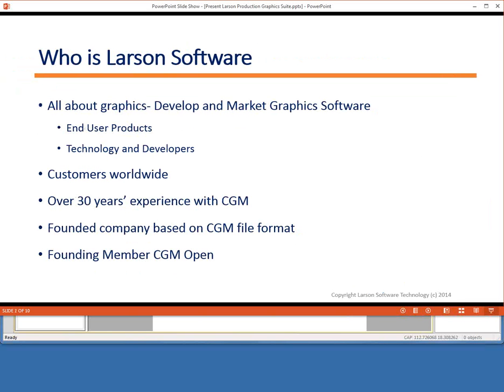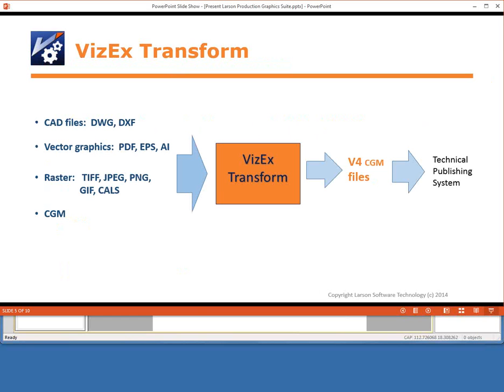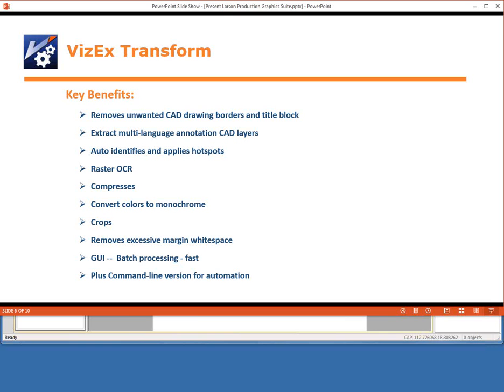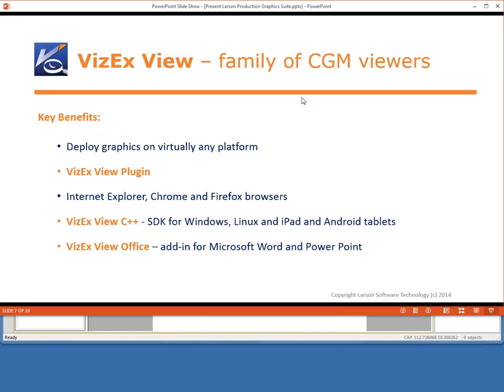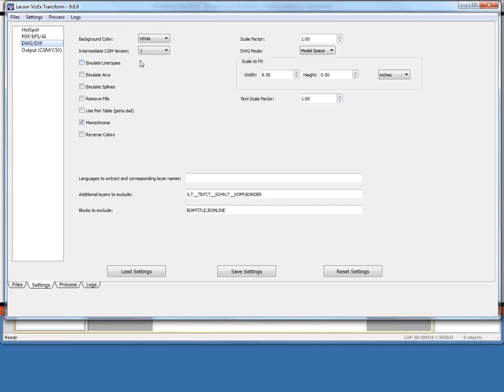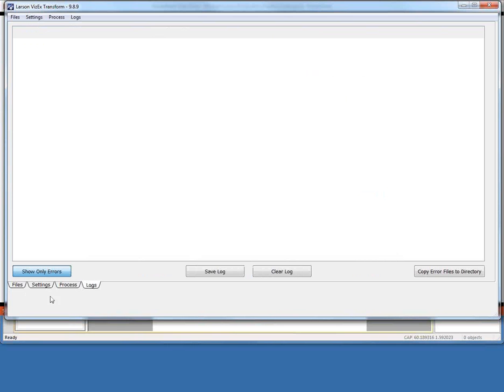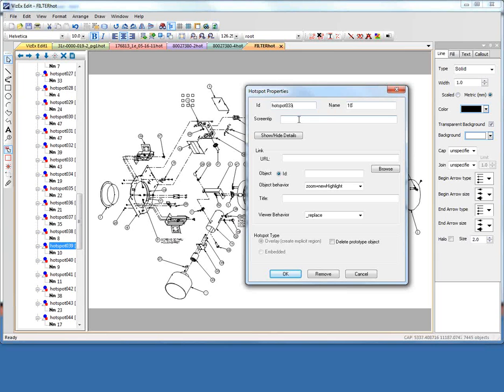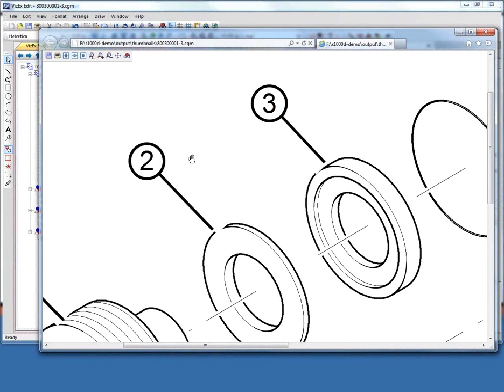Transform your technical graphics production process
The video describes how you can optimize you technical graphic production processes.